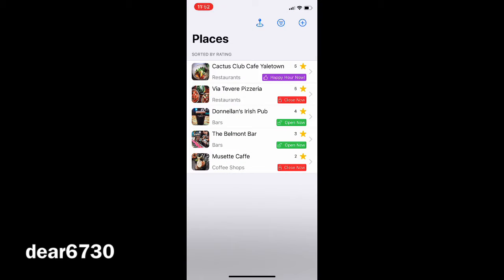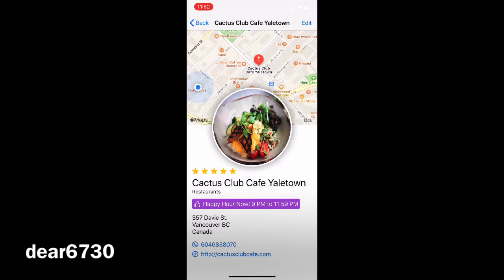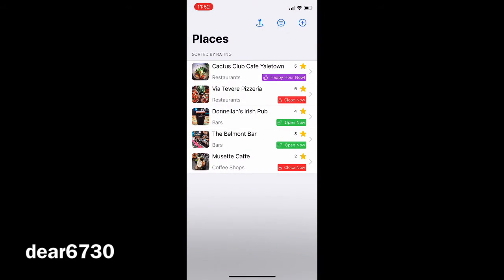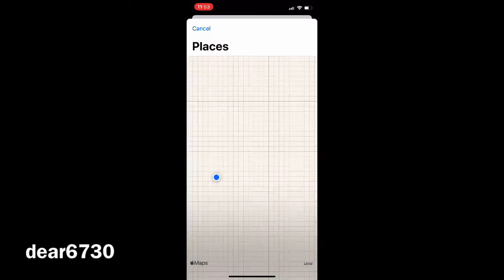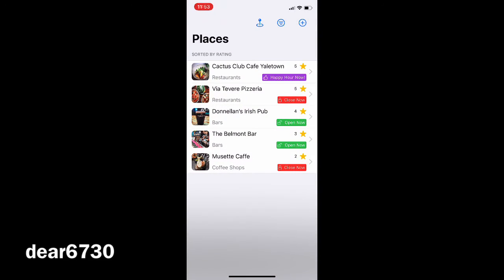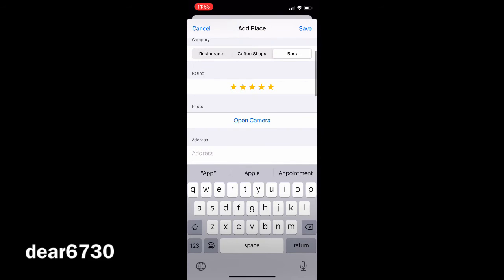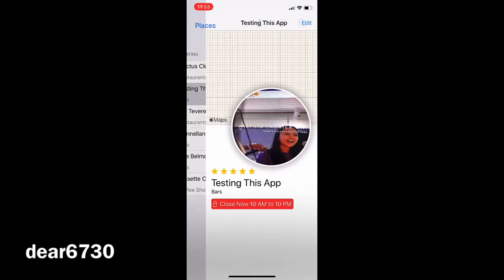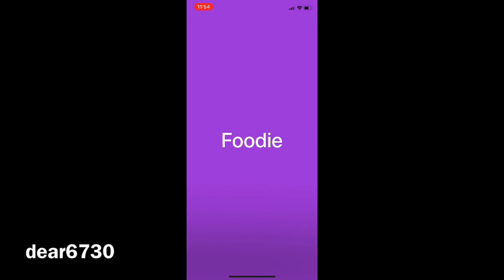Foodie (De Araujo)